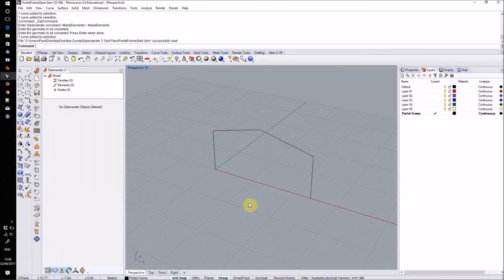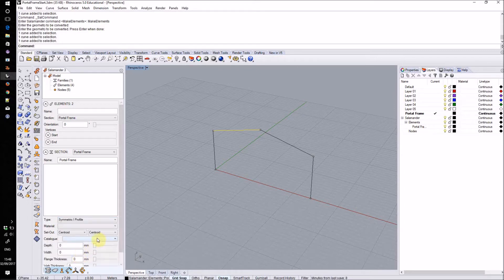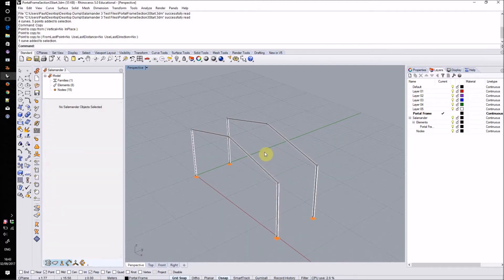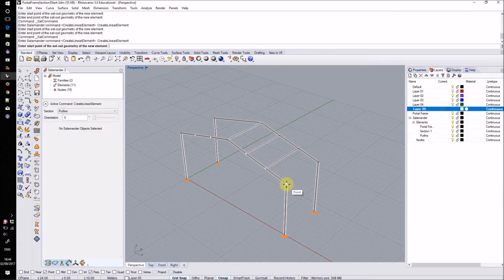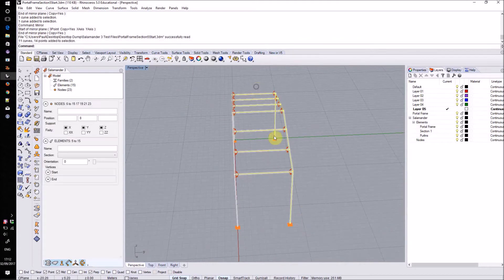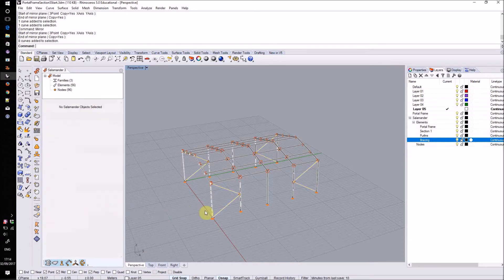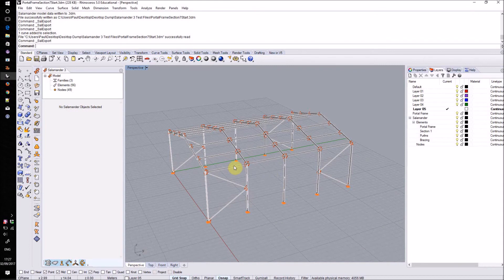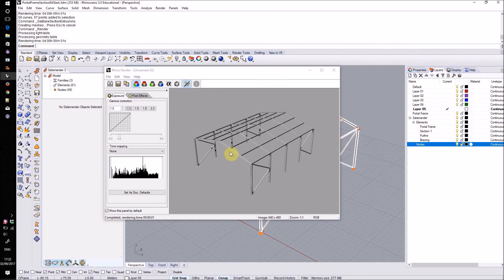Salamander 3: Basic Structural Modelling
This video tutorial demonstrates modelling a simple portal frame structure in Salamander 3.  The video covers:

- Converting 'dumb' Rhino geometry to Salamander elements.
- Setting node restraints
- Creating and assigning Sections
- Manually drawing linear elements
- Setting element releases
- Saving and exporting the Salamander model
- Baking element section previews for rendering

For updates, please follow @PNJeffries on twitter, or visit the Ramboll Computational Design blog